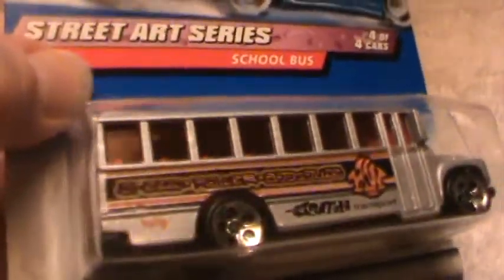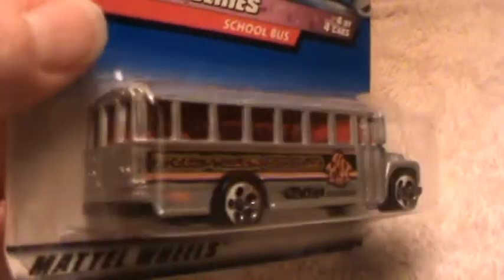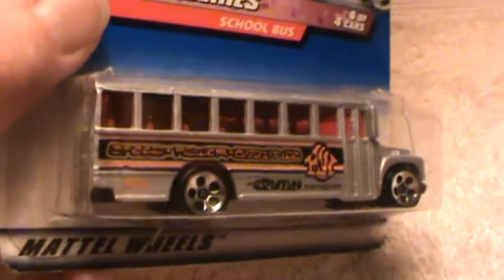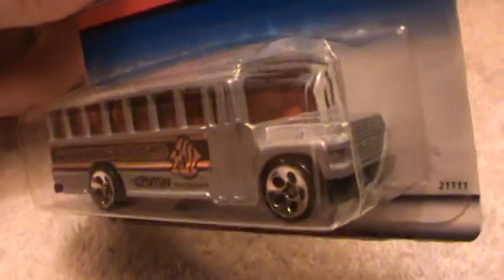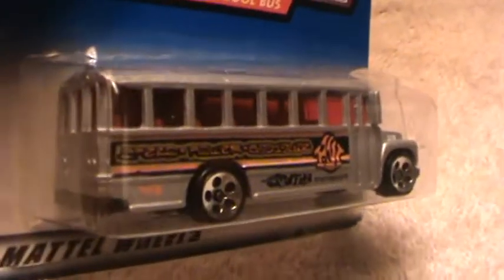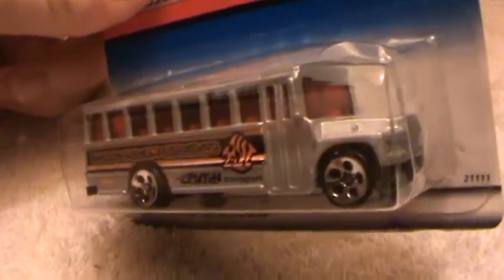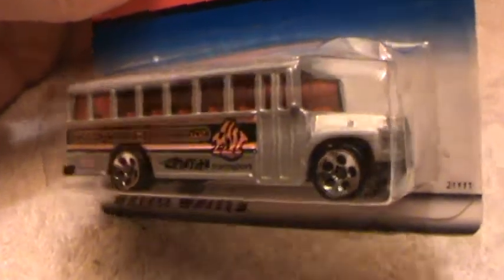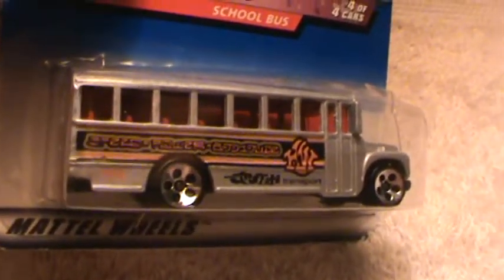SCHOOL BUS STREET ART SERIES HOT WHEELS